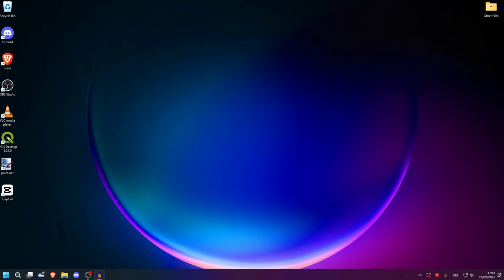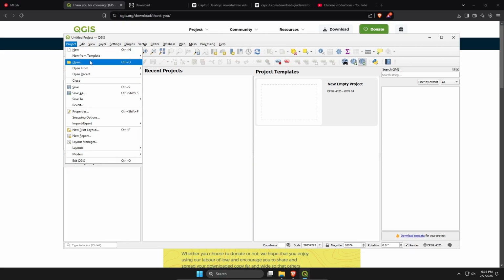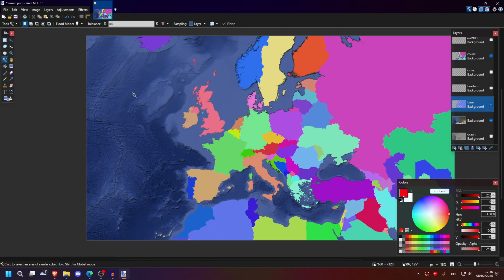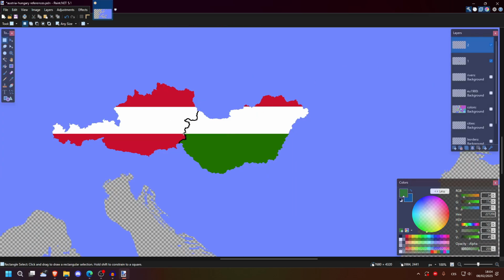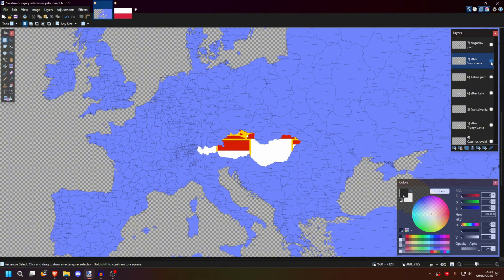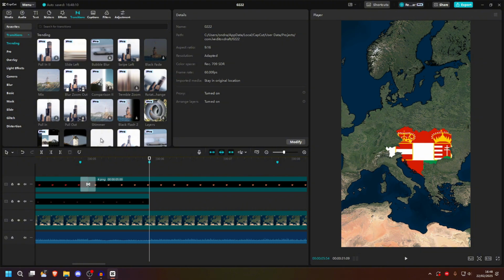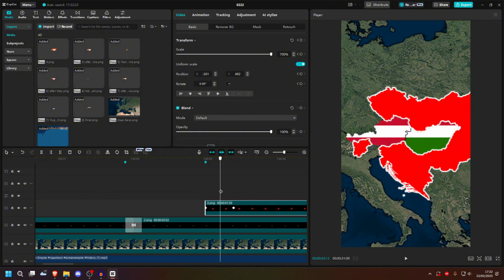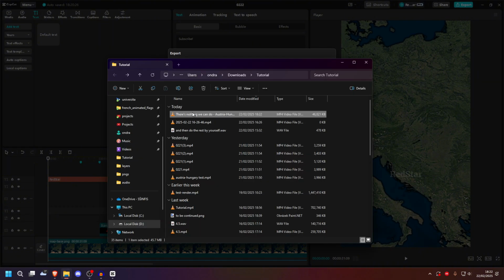How to make map edits like me🌍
After a year of constant requests and after hitting 50K subscribers, it's finally here! 🥳

More comprehensive QGIS Tutorials available at: @ChineseProductions

Timestamps:
0:00 Intro + yapping
1:27 Part 0 - Getting Audio + Installing & setting up apps
10:03 Part 1 - Exporting map layers from QGIS (Optional)
16:20 Part 1.5 - Creating the map (Optional)
23:16 Part 2 - Drawing countries
39:37 Part 3 - Editing
1:06:33 Result
1:07:35 Outro